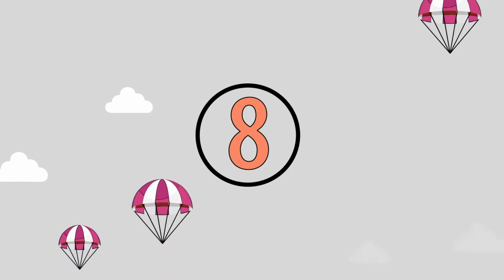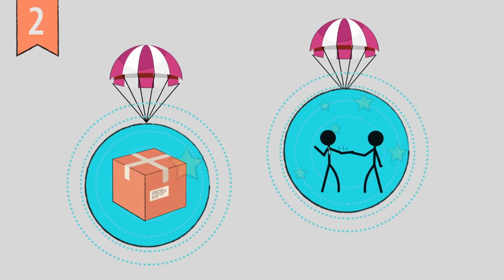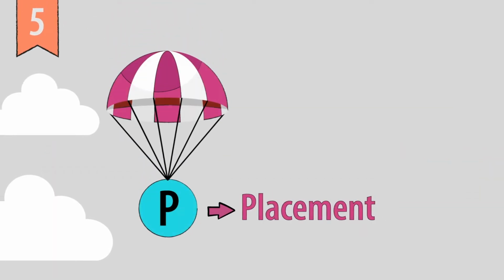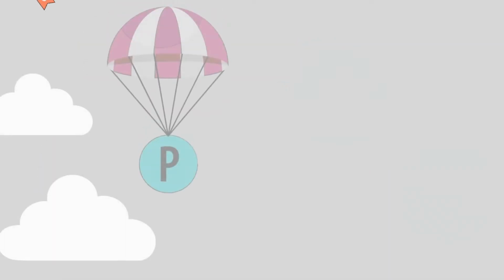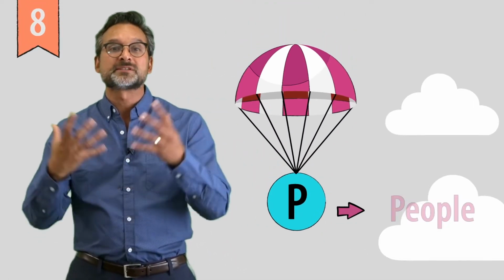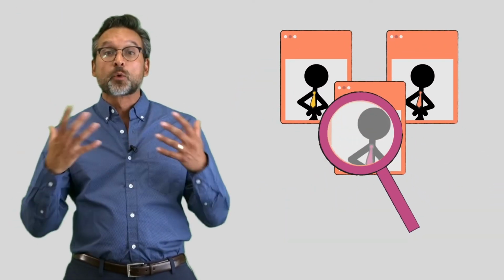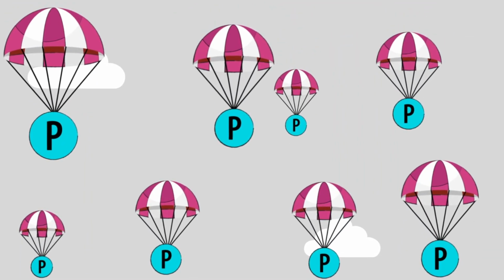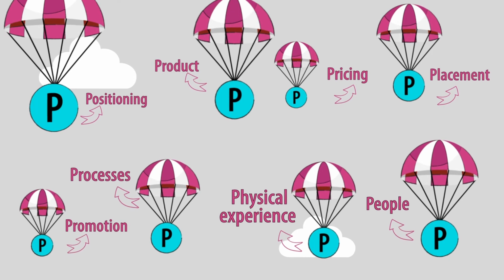The Second Step Of The Framework- Dissect | Insights from the Best-seller 'Outthink The Competition'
The second step in Krippendorff’s framework involves dissecting your business model to identify areas that are most ripe for disruption. Find out how to go about the dissection in this episode. Dive into this series to develop your very own Out thinkers Playbook, and systematically identify strategic options that others often miss. Get key insights in video lessons, right

Emeritus Insights is a daily learning platform with 5000+ lessons from the world’s best-selling books, top faculty, subject matter experts, and exclusive lessons from Harvard Business Review.

Get insights in bite-sized video lessons, share them with friends and colleagues and learn across a wide range of topics to upskill for professional and personal growth.